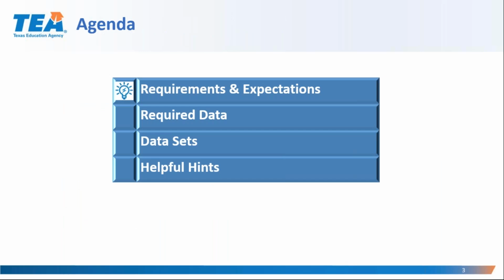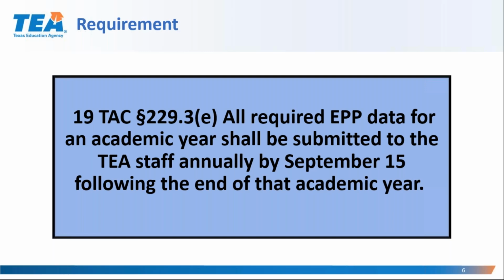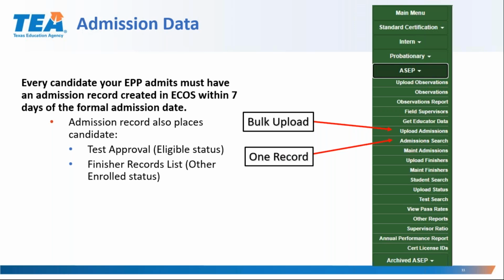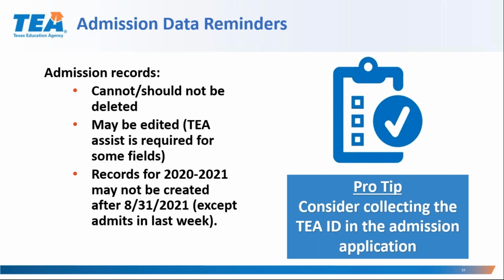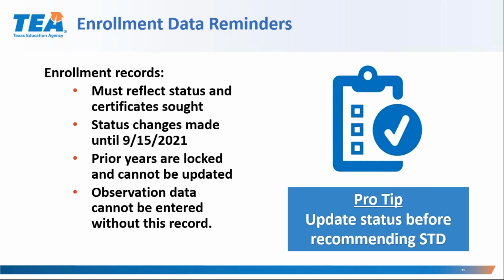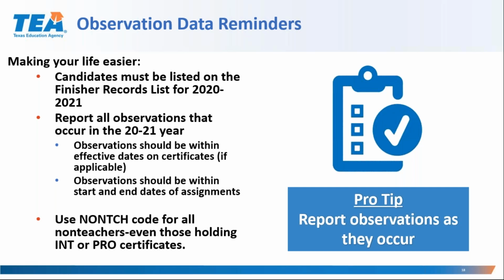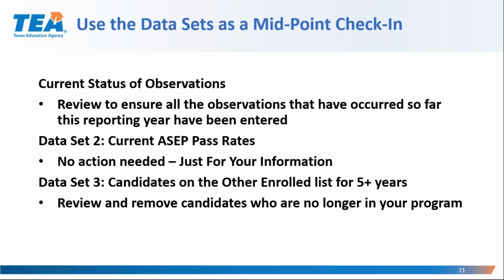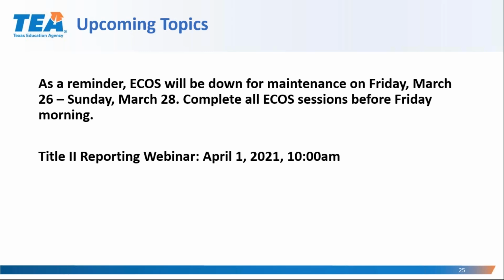ASEP Mid-Year Update 2021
This webinar provides updated information to educator preparation programs (EPP) regarding EPP data and state-reporting requirements.